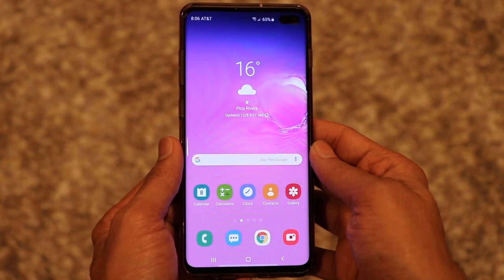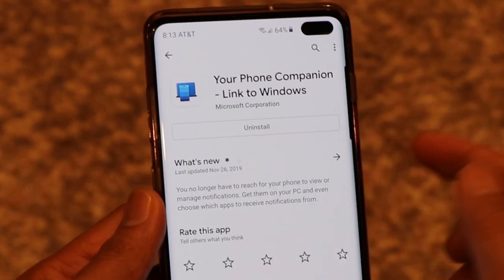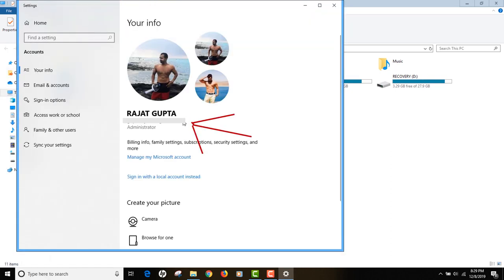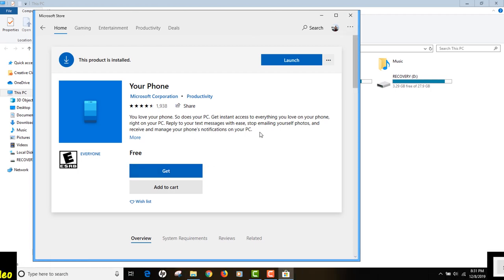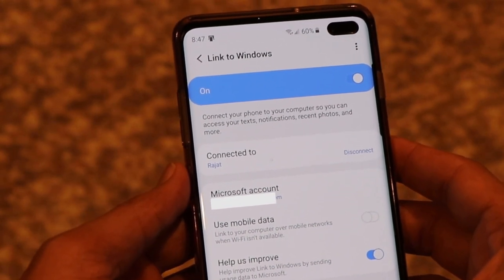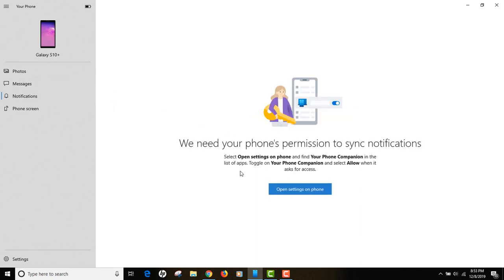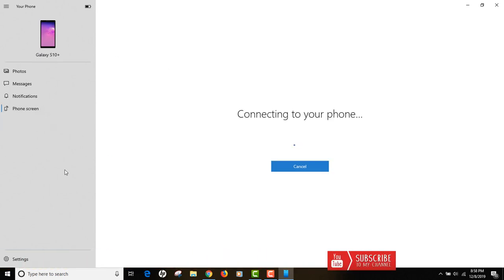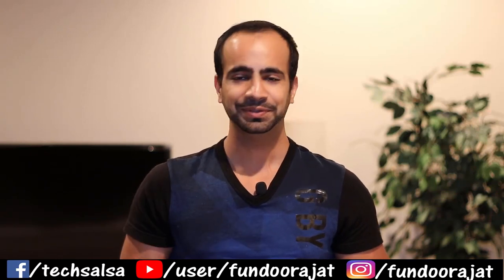Access Entire Android Phone, Apps, Photos, Notifications on your Computer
Access phone on computer - Learn how to access your Android phone, apps, notifications, text messages, photos, games and everything on your Windows 10 computer. You will be able to link your phone to your PC using Link to Windows option.

➤ Cameras:
1. DSLR Camera: Canon EOS 80D

2. Action Camera: GoPro Hero 7

➤ Microphones:
1. Wired Mic: Lavalier Mic

2. Microphone splitter

➤ Filming Accessories:
1. Tripod: Amazon Basics

2. Phone Stabilizer/Gimbal: Zhiyun Smooth Q

3. DSLR Light Kit: LimoStudio 160 LED light

4. DSLR SD Card: SanDisk Extreme Pro

5. GoPro Micro SD Card: Lexar 64 GB